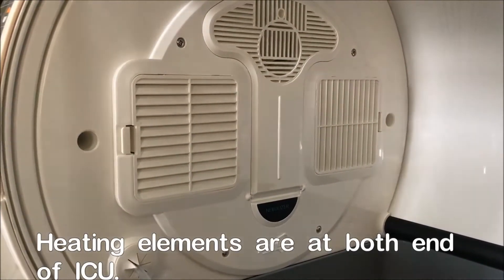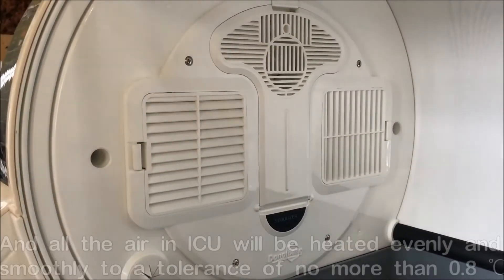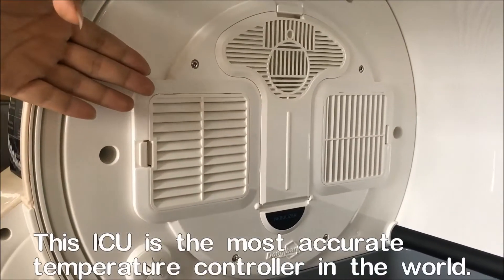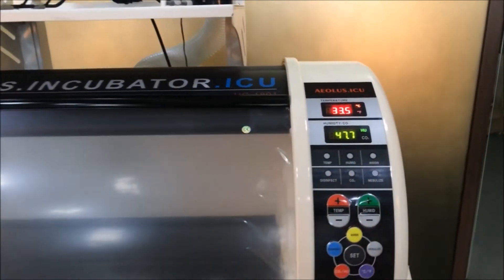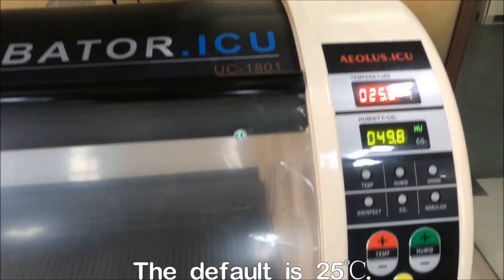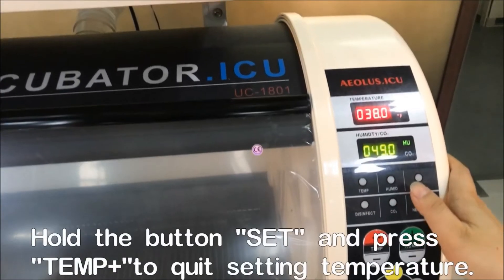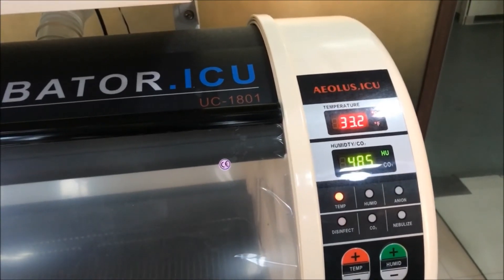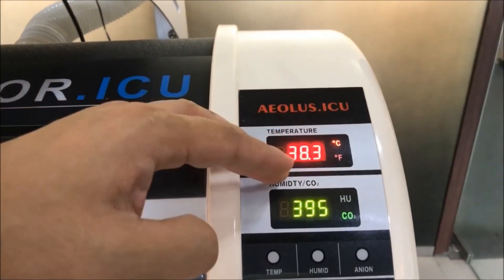ICU Incubator:UC-1801,Heating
pet incubator,pet icu incubator-Kanistar Medical Device
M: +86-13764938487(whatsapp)